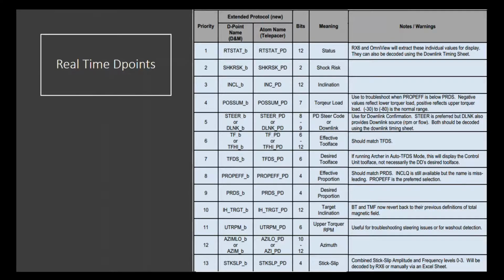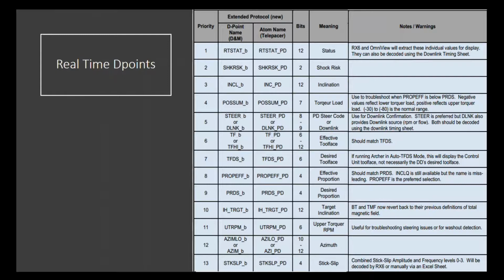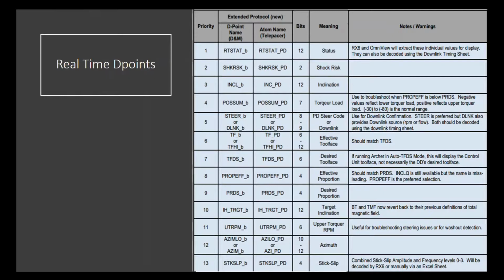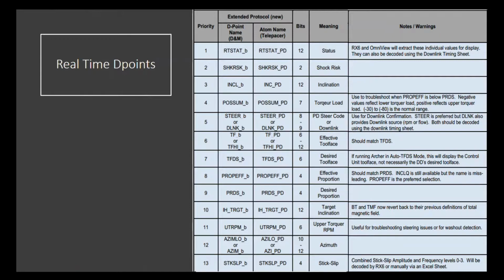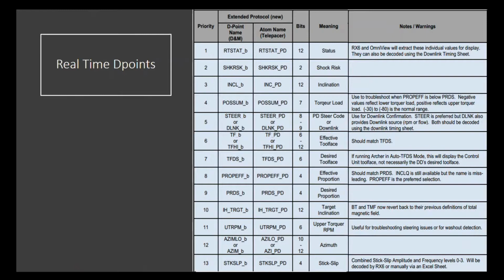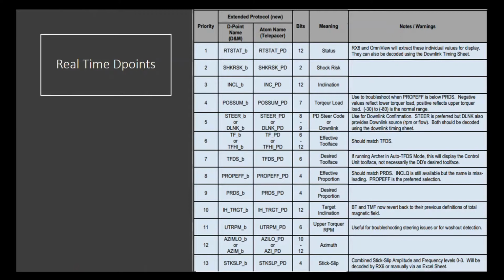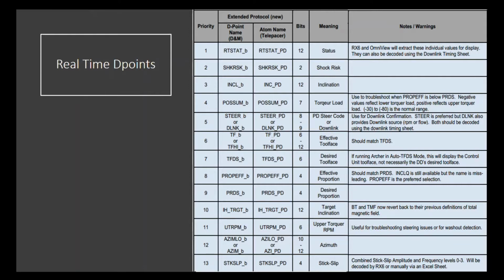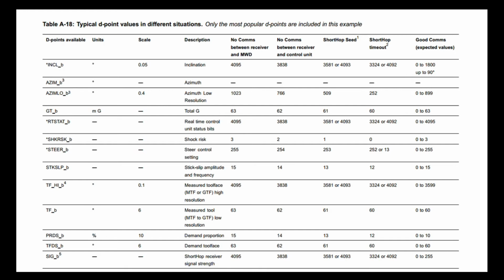Orbit Tutorial Series 8 Real Time Dpoints